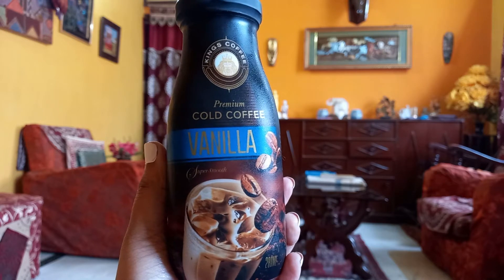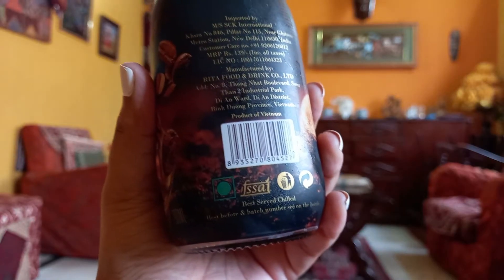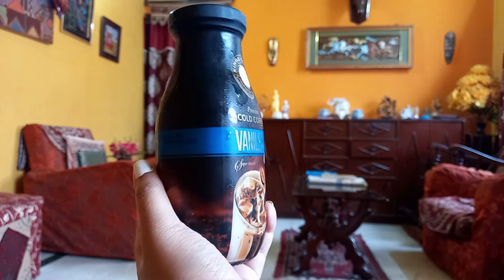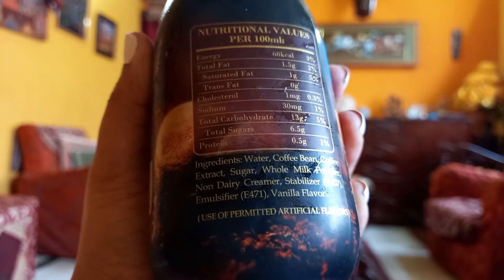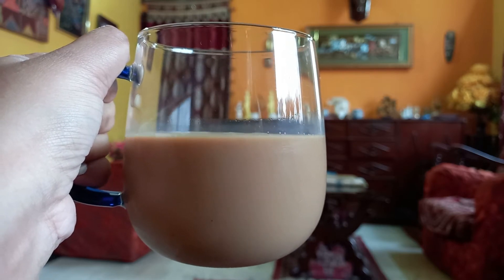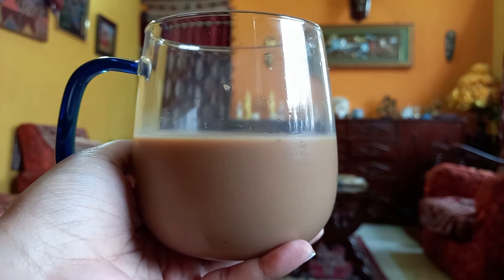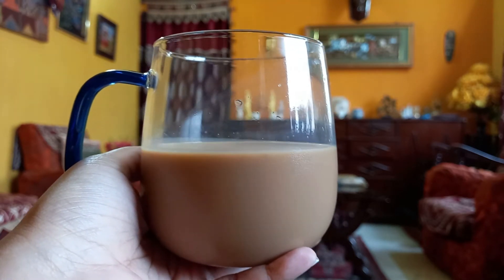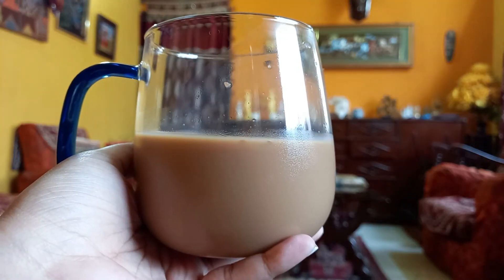Trying Vietnamese Coffee for the first time|| Kings Coffee Review|| TheSpongyPanda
Hey there my comrades !! How are you guys??
Well I am super excited to give my review on this particular brand because everything this one is new to me. Today I've tried out  Vietnamese Coffee from the brand Kings Coffee. Everything is mentioned in the video except for the price of the bottle which is Rs 139.

If you guys have tried out, let me know how was your experience. Do drop your suggestions in the comment section below.( This is not a sponsored or paid video)

Love you my family
XOXO